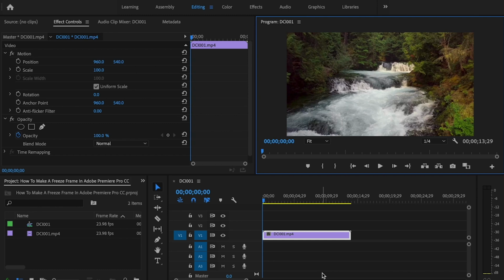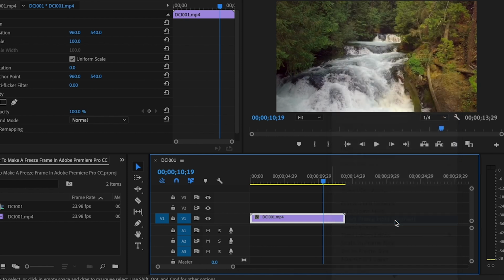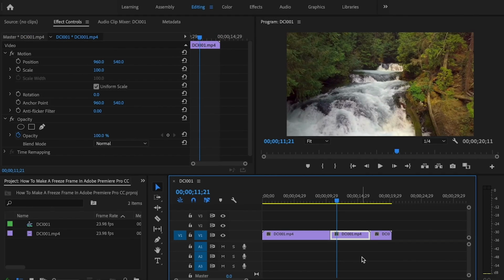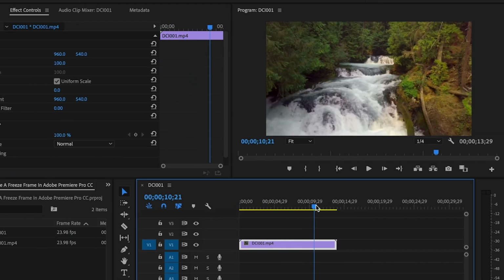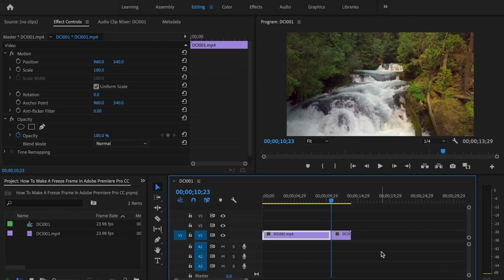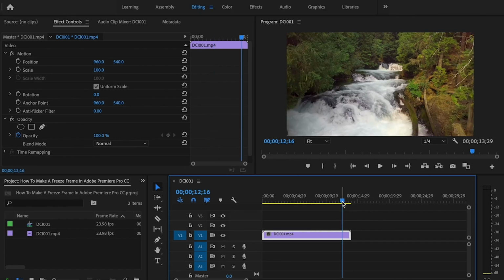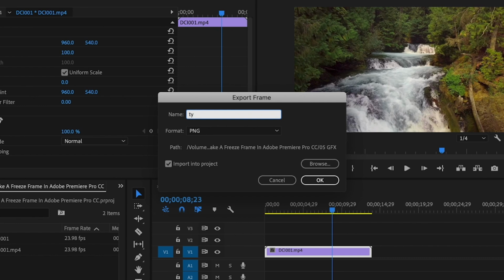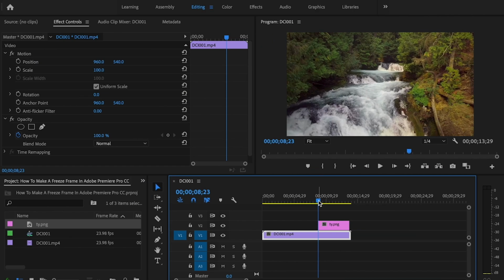How To Make A Freeze Frame In Adobe Premiere Pro CC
In this video I will show you how to make a freeze frame in Adobe Premiere. There are 3 different ways how to make a freeze frame in Premiere Pro CC. In Adobe Premiere Pro CC 2019 freeze frame is super easy. It starts with finding the frame that you want to freeze then applying a few simple steps. Discover how to freeze frame in Premiere Pro CC 2019. Adobe Premiere Pro CC freeze frame effect can really take your videos to the next level. How to make freeze frame in Premiere Pro you ask? Don’t miss this freeze frame Premiere Pro tutorial!

Check out
📙 My FREE Video Editing e-book